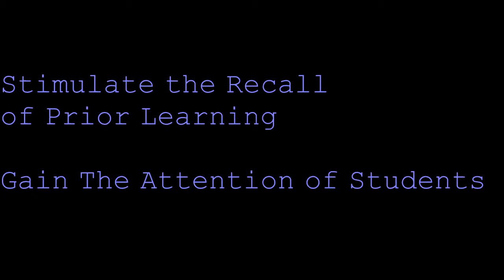ESL Speaking Activity: Noun Continuum by Rhyck Joshua B. Torralba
NOUN CONTINUUM is an activity wherein learners have to make a chain of sentences containing the noun given by the previous learner.